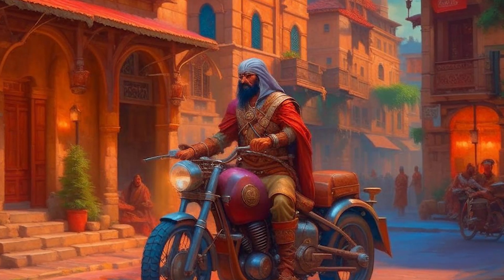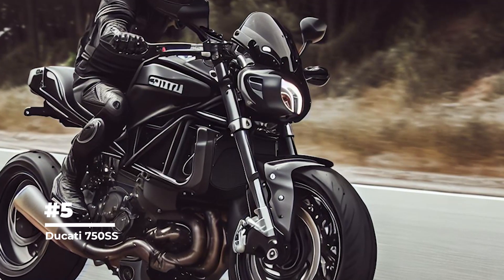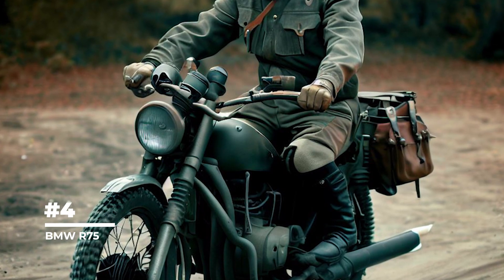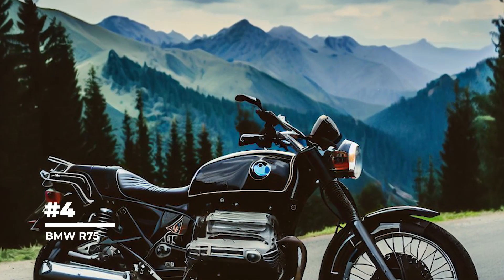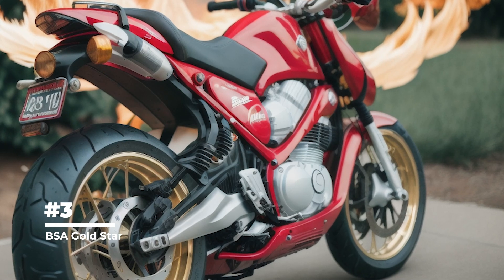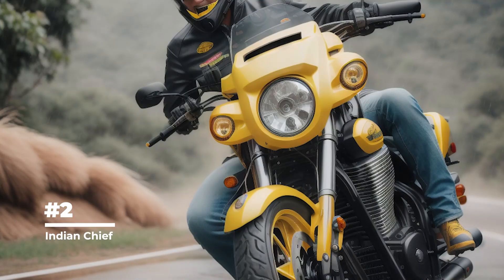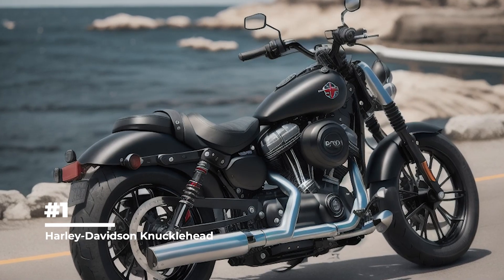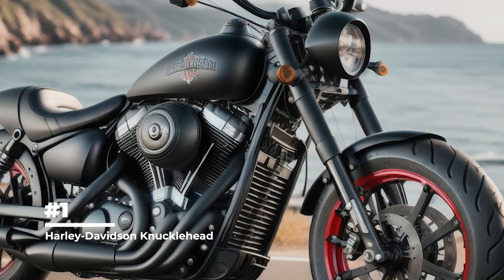Top 5 retro motorcycles that have become collectibles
Ducati 750SS
BMW R75
BSA Gold Star
Indian Chief
Harley-Davidson Knucklehead